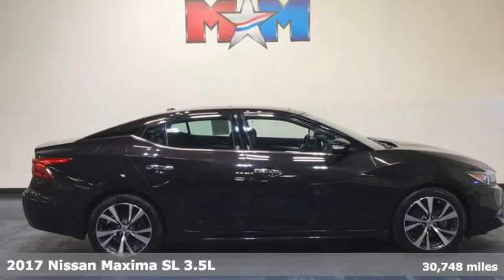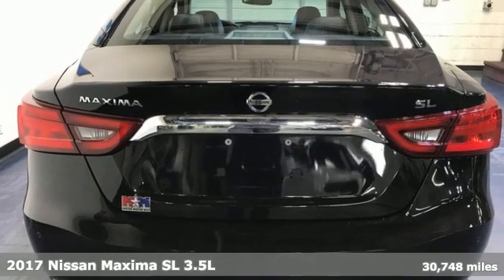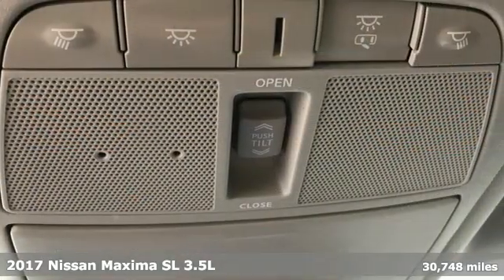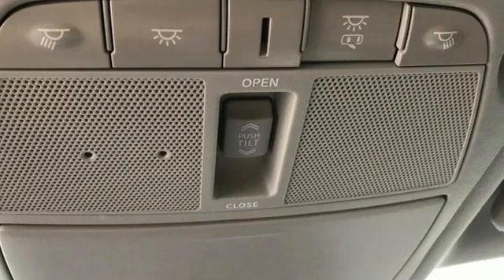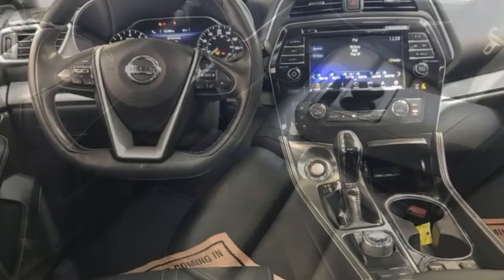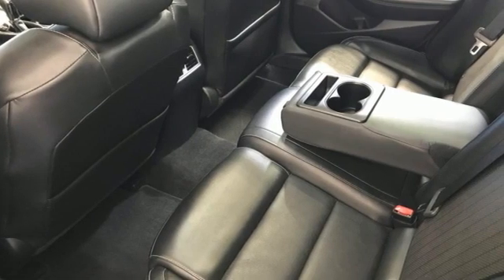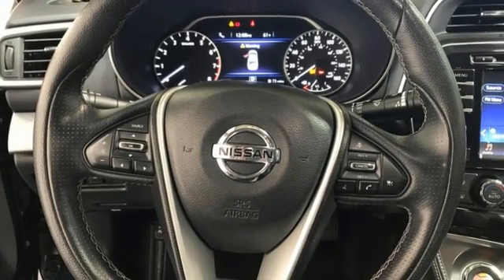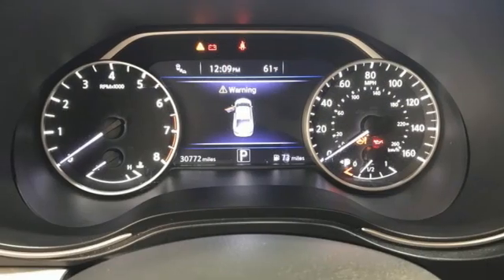Used 2017 Nissan Maxima Christiansburg VA Blacksburg, VA X61798 - SOLD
Year: 2017
Make: Nissan
Model: Maxima
Trim: 4dr Car
Engine: 3.5L V6 Cylinder Engine
Transmission: CVT Transmission
Color: Bordeaux Black
Interior: Charcoal
Mileage: 30748
Stock #: X61798
VIN: 1N4AA6AP6HC367114
SL trim. EPA 30 MPG Hwy/21 MPG City! Nice, LOW MILES - 30,748! NAV, Sunroof, Heated Leather Seats, Bluetooth, Dual Zone A/C, iPod/MP3 Input, Alloy Wheels, Back-Up Camera, Premium Sound System, New Tires. CLICK ME!br /br /KEY FEATURES INCLUDEbr /Leather Seating, Navigation, Heated Driver Seat, Back-Up Camera, Premium Sound System, iPod/MP3 Input, Bluetooth, Dual Moonroof, Aluminum Wheels, Dual Zone A/C, Smart Device Integration, Cross-Traffic Alert, Blind Spot Monitor, Heated Seats, Heated Leather Seats MP3 Player, Satellite Radio, Keyless Entry, Child Safety Locks, Steering Wheel Controls. Nissan SL with Bordeaux Black exterior and Charcoal interior features a V6 Cylinder Engine with 300 HP at 6400 RPM*. br /br /VEHICLE REVIEWSbr /The 2017 Maxima may not have the brand name of a luxury car, but it has the interior of one. Passengers are surrounded by quality materials, including soft-touch surfaces on most of the major touch points. -Edmunds.com. Great Gas Mileage: 30 MPG Hwy. AutoCheck One Owner br /br /MORE ABOUT USbr /At Shelor Motor Mile we have a price and payment to fit any budget. Our big selection means even bigger savings! Need extra spending money? Shelor wants your vehicle, and we're paying top dollar! br /br /Tax DMV Fees & $597 processing fee are not included in vehicle prices shown and must be paid by the purchaser. Vehicle information and equipment is based off standard equipment as decoded from VIN and may vary from vehicle to vehicle.br / Chevrolet Ford Chrysler Dodge Jeep & Ram prices include current factory rebates and incentives some of which may require financing through the manufacturer and/or the customer must own/trade a certain make of vehicle. Residency restrictions apply see dealer for details and restrictions. All pricing and details are believed to be accurate but we do not warrant or guarantee such accuracy. The prices shown above may vary from region to region as will incentives and are subject to change.